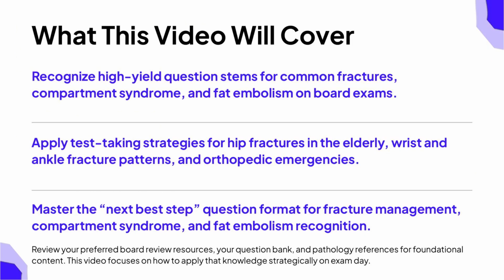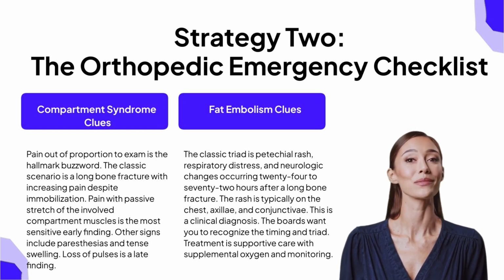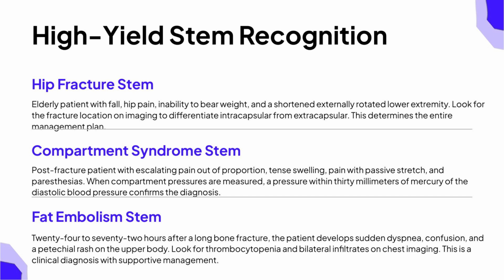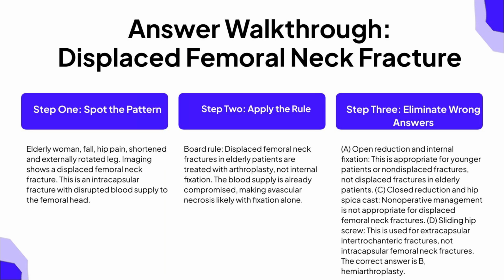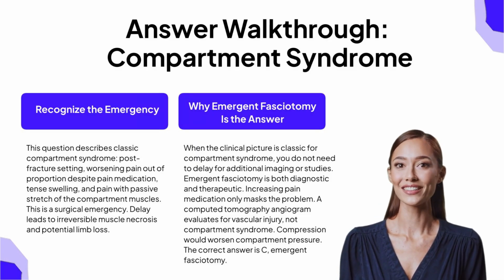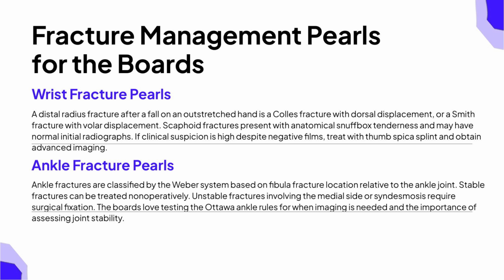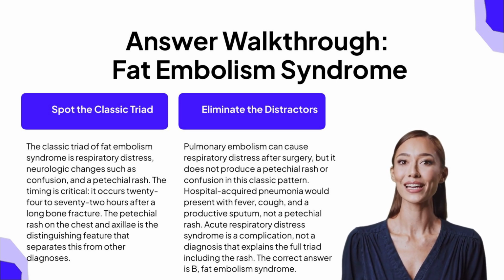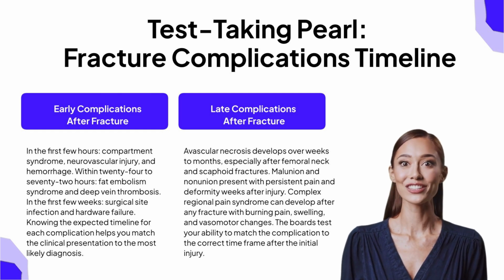USMLE Step 2 CK: High-Yield Orthopedic Fractures & Complications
Crush the high-yield Orthopedics questions on your USMLE Step 2 CK exam! In this comprehensive tutoring session, we break down the most frequently tested fractures and their life-threatening complications. Learn how to differentiate subtle presentations, pick the next best step in management, and avoid classic NBME examiner traps.

📌 What we cover in this video:
● Hip fractures in elderly: Intracapsular vs. extracapsular management, avascular necrosis risk, and clinical presentation.
● Wrist and ankle fractures: Colles vs. Smith, scaphoid injuries, and mastering the Ottawa Ankle Rules.
● Compartment syndrome: Recognizing the 6 Ps, measuring delta pressure, and emergency management (fasciotomy).
● Fat embolism: Spotting the classic triad (hypoxemia, neurological changes, petechial rash) after a long bone fracture.